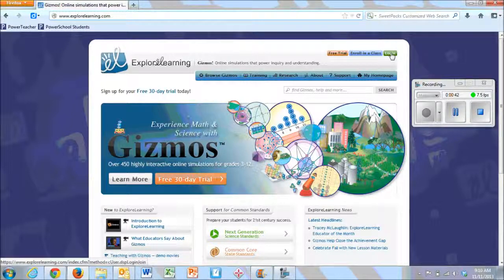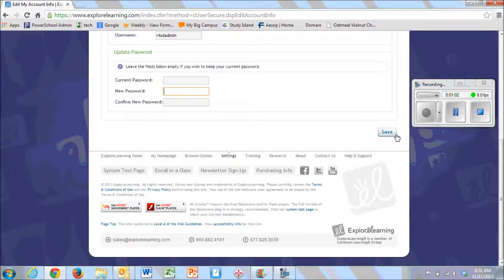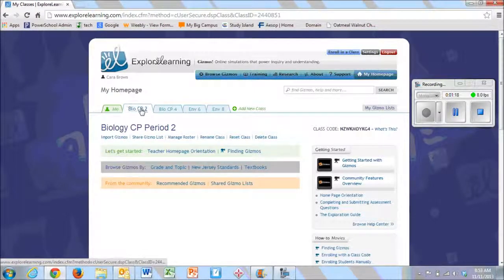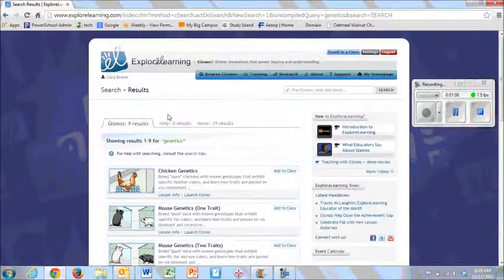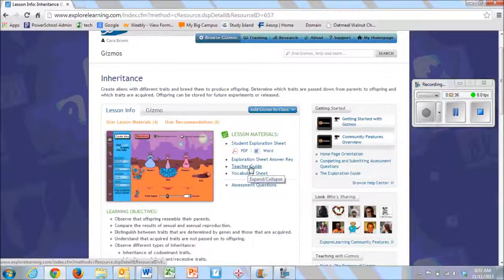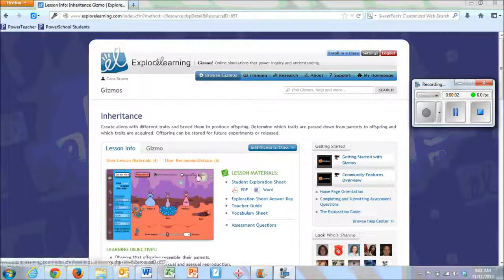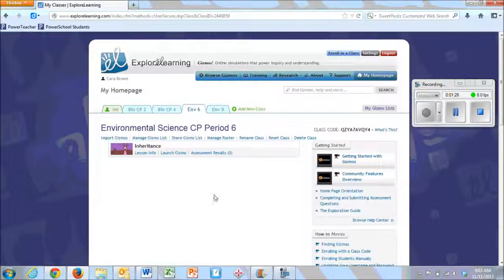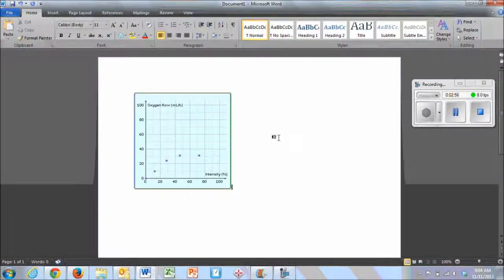Virtual Lab Training on Explorelearning.com